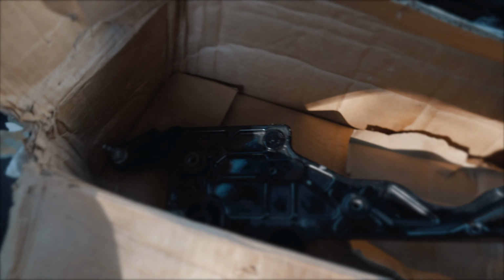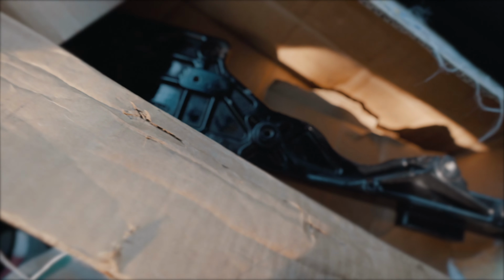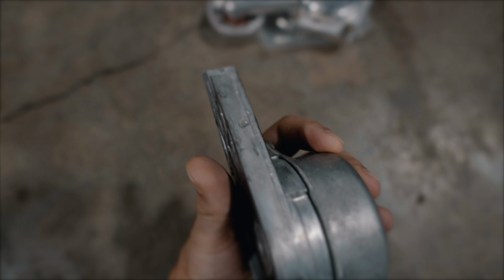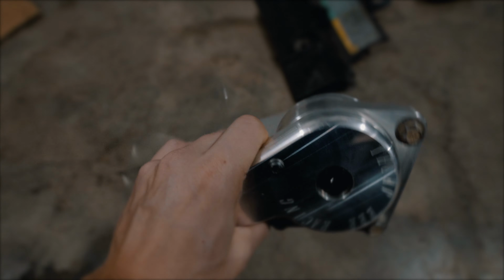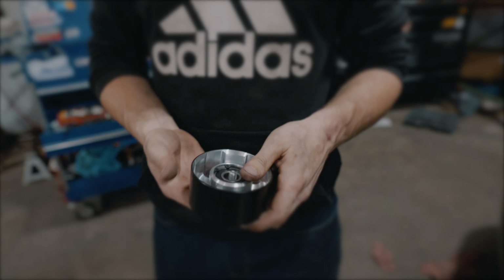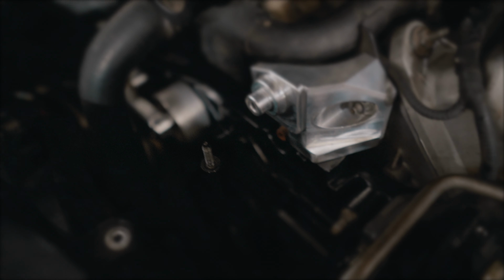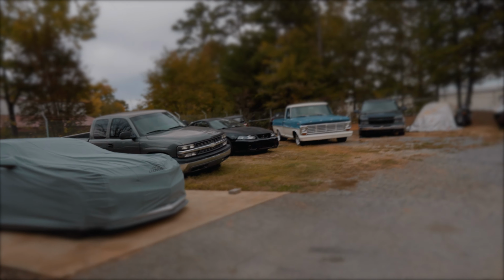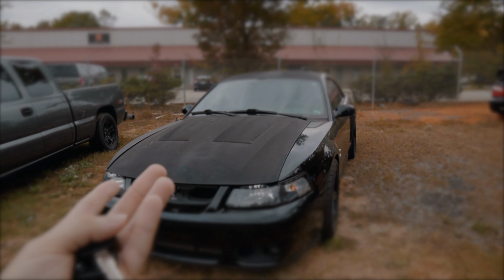The Best Tensioner for the 03/04 Cobra?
The Best Tensioned for the 03/04 Cobra?
In my humble opinion, out of the aftermarket tensions, yes. However most people would be fine with a notched factory tensioner, I'm just not most people. If you break stock tensioners over and over, it may be smart to go to a Thumpr or just notch the stock tensioner. The Roush tensioner from what I have heard works well as long as you space it perfectly with spacers. Personally, I wanted to be 110% so I got the Thumpr. The creator told me a ton of stories about 03/04 cobra tensioner history and I appreciated his help so I bought his tensioner!